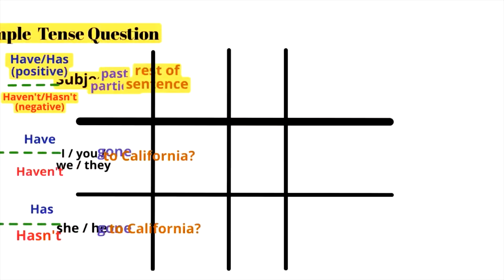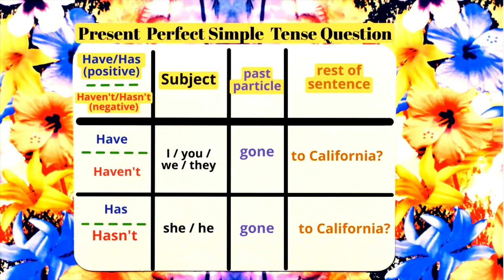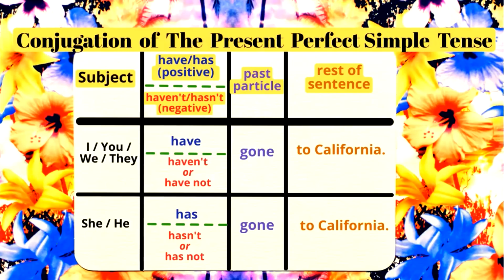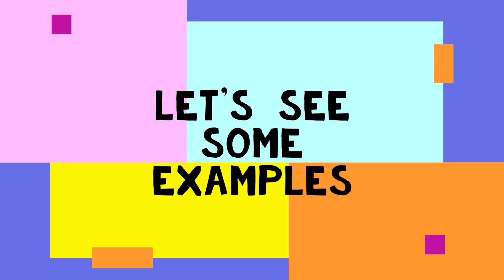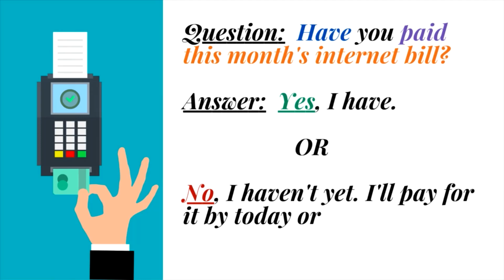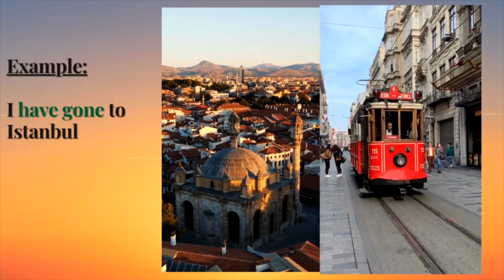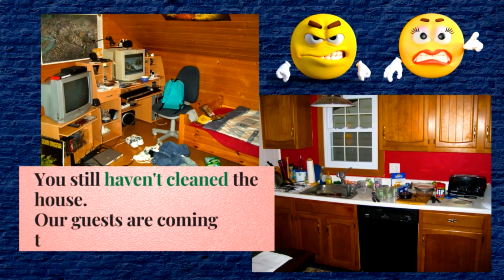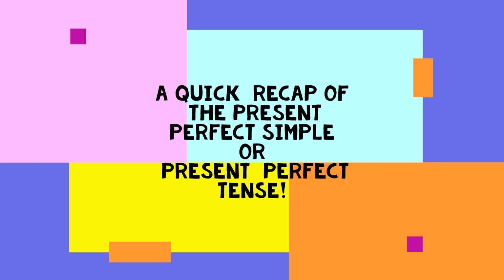Present Perfect Explained Simply (Real English Examples)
Learn the Present Perfect Tense in a simple and natural way!
In this lesson, I show you how to form the present perfect correctly and how to use it in real English conversations.
Perfect for beginners, intermediate learners, and anyone who wants to speak English more confidently.

You’ll learn:
✔ How to form the Present Perfect
✔ When to use it in real situations
✔ Clear examples you can use right away

Which example helped you the most? What sentence do YOU want me to check using the Present Perfect?

Thank you for learning with me! ❤️